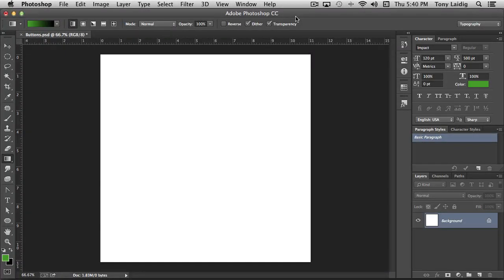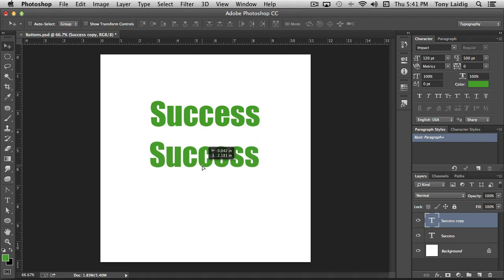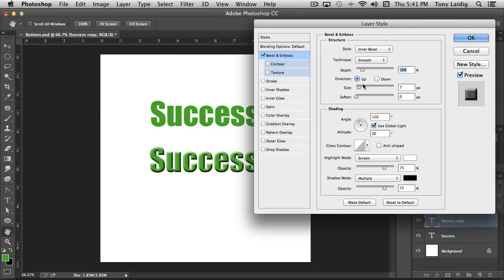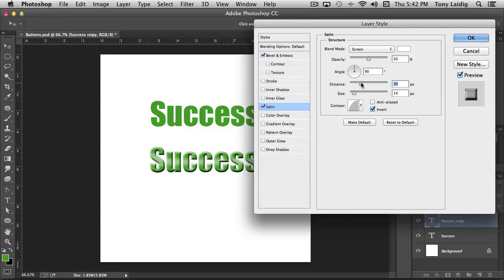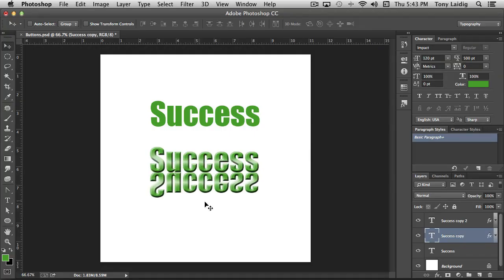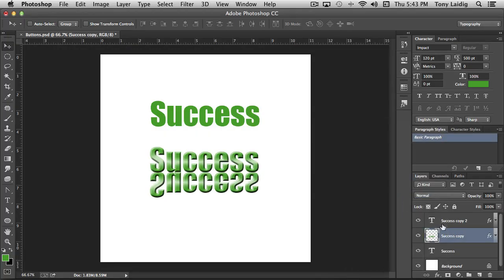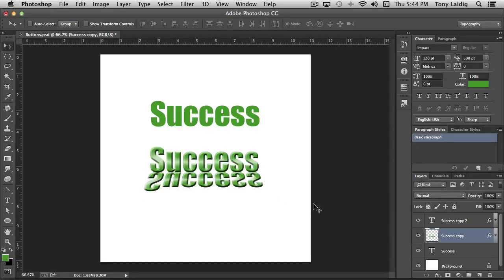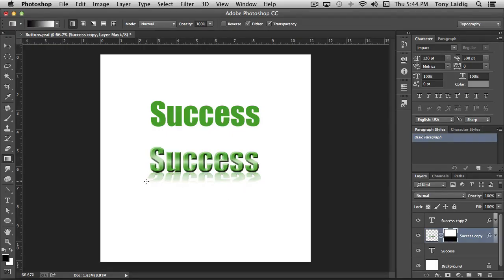REFLACTANCE TEXT IN ADOBE PHOTOSHOP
In this Photoshop Quick-Fix lesson, you are going to learn how to create 3-D type with a reflection.